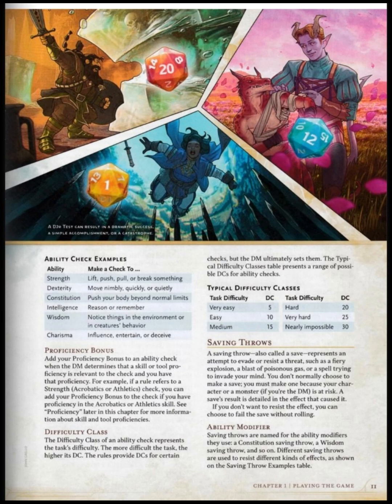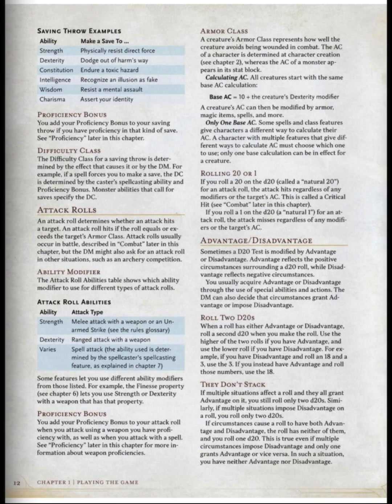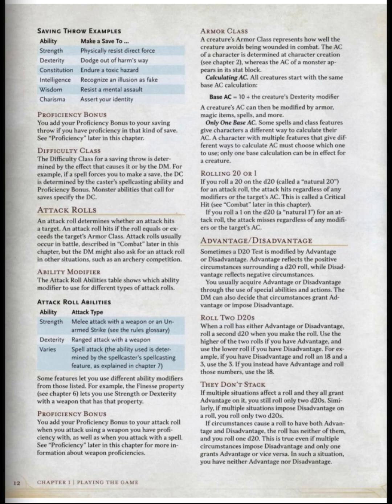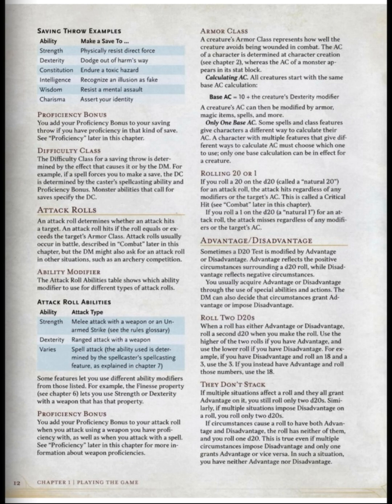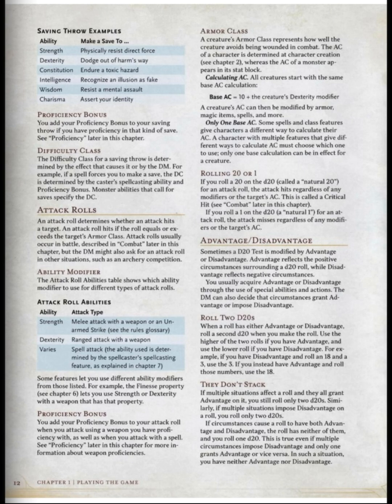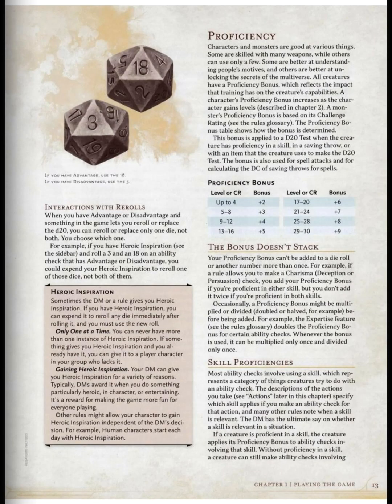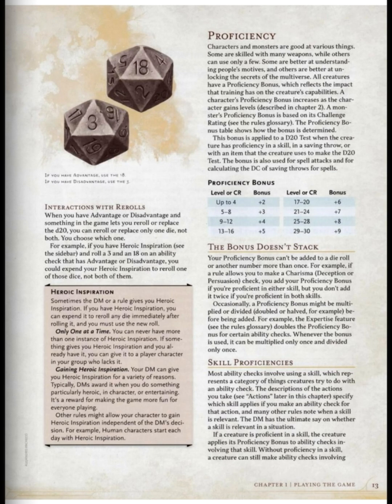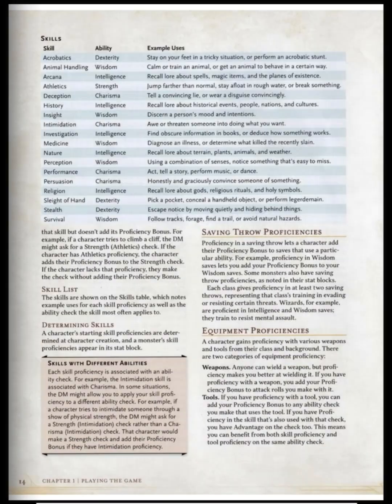Free reading of the Dungeons & Dragons players handbook 2024 chapter one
This is a reading of the PlayerHandbook 2024 Dungeons & Dragons game.
I am purely reading with no editing, no pressure, no practice, and sometimes I stumble along. it is my first time reading the book also That's alright because im not getting paid to do this courtesy. I am presented it for you for free so that:
 1. you can decide if you want to buy a copy.
2. Perhaps you have trouble reading for whatever reason, and this is helpful.
3. You are driving.

I might have added some of my art...